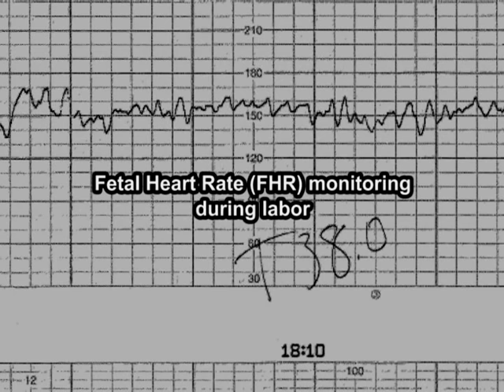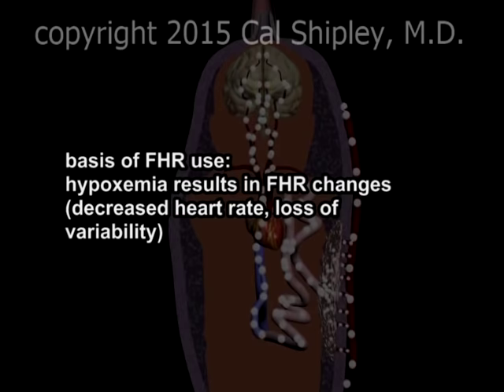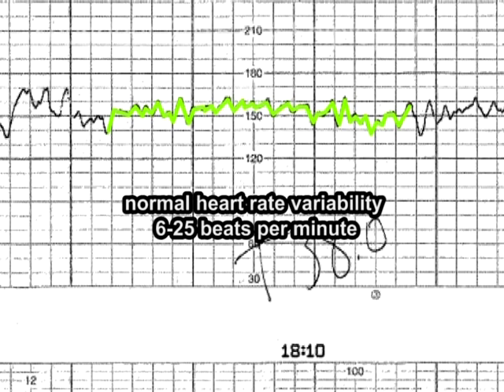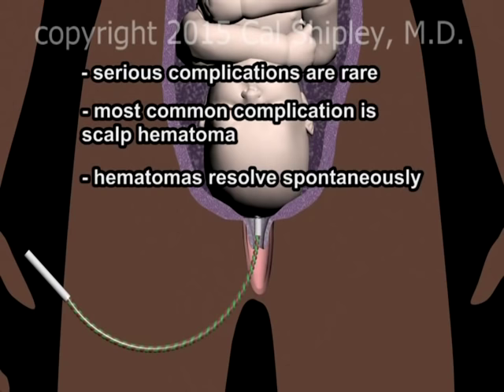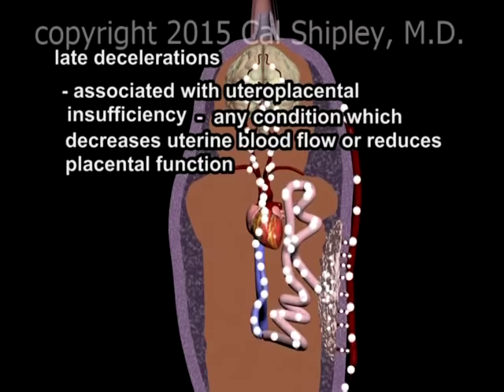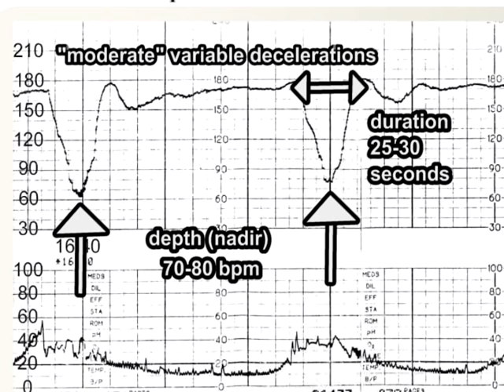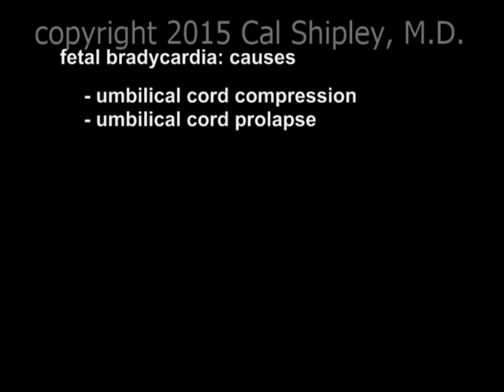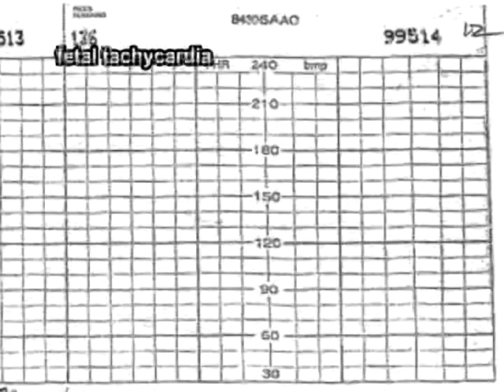Fetal Heart Rate Monitoring Review (FHR) by Dr. Cal Shipley, M.D.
Fetal Heart rate Monitoring techniques and analysis of normal and abnormal tracings, including decelerations, accelerations, tachycardia and bradycardia OBS195